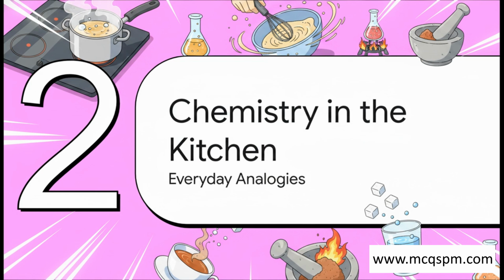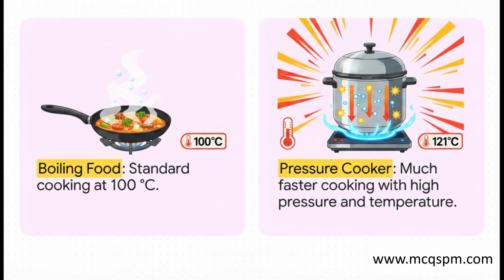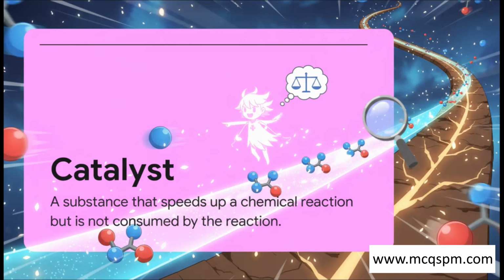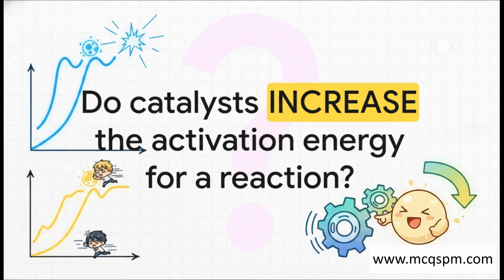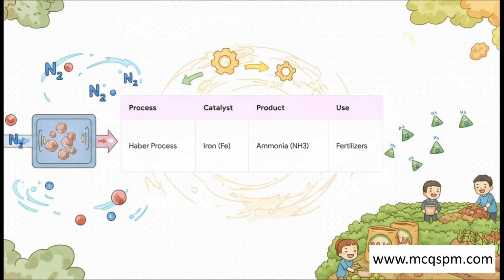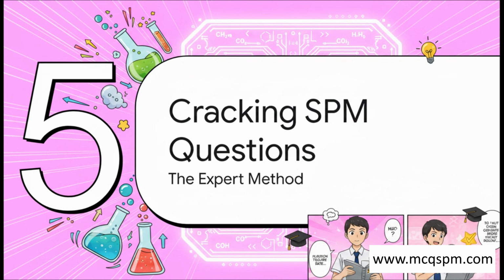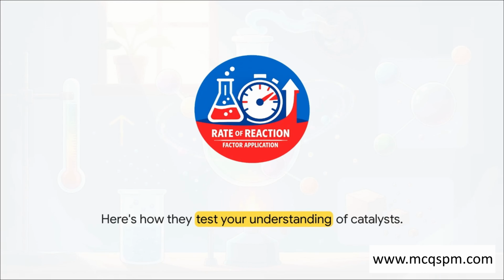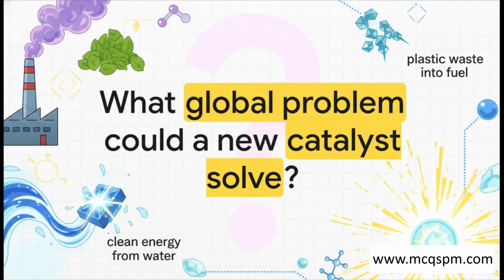SPM Chemistry Form4 33 Rate of Reaction Factor Application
Stop guessing how surface area, temperature, and catalysts affect chemical reactions. This video breaks down the Rate of Reaction - Factor Application using actual past-year SPM styles to ensure you're exam-ready!
Unlock the secrets to scoring A+ in SPM Chemistry with this comprehensive guide on Rate of Reaction. Whether you are a Form 4 or Form 5 student, mastering how different factors like temperature, concentration, size of reactants, and catalysts influence reaction speeds is vital for your Chemistry Revision. This video explains real-world applications, such as the Haber Process for ammonia production and the Contact Process for sulfuric acid, where catalysts like iron and vanadium(V) oxide play a critical role. We also dive into everyday chemistry, from why we use pressure cookers to the importance of chewing antacid tablets for faster relief. Packed with sample MCQ explanations, this video helps you visualize energy profile diagrams and understand the frequency of effective collisions—the key to answering any SPM Paper 1 question with confidence!